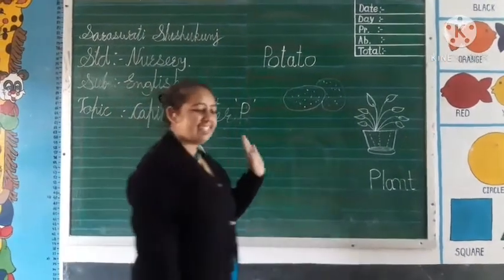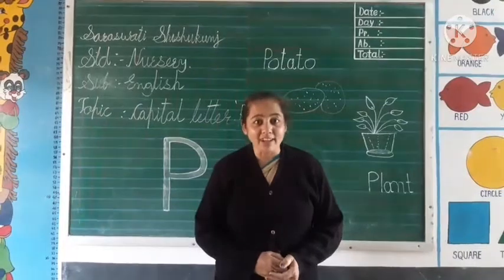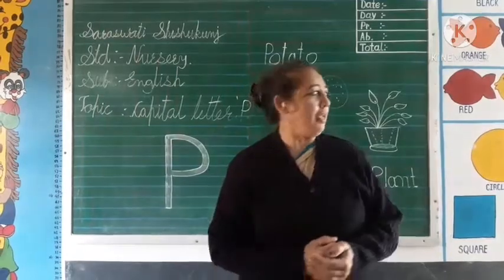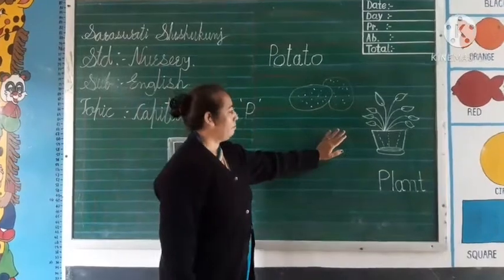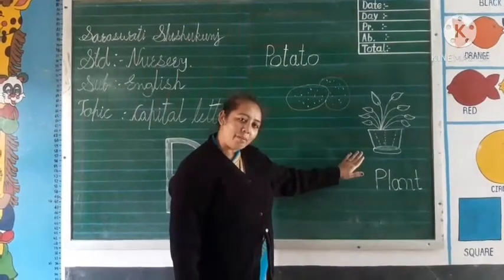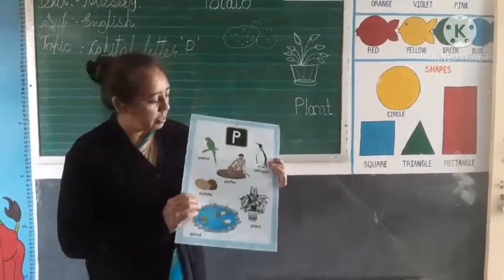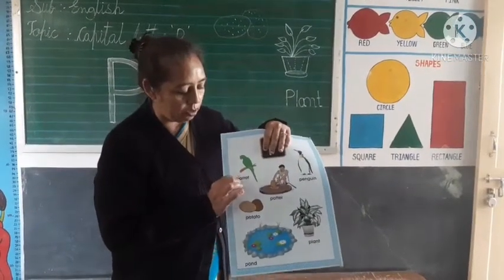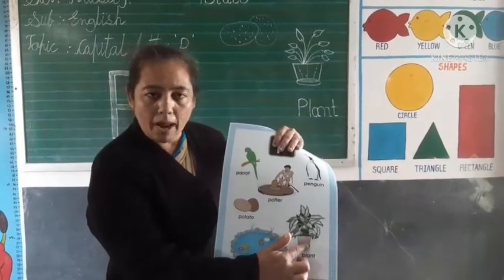Date- 27.11.2020 Std: Nursery Sub: English Topic: Capital letter 'P'.